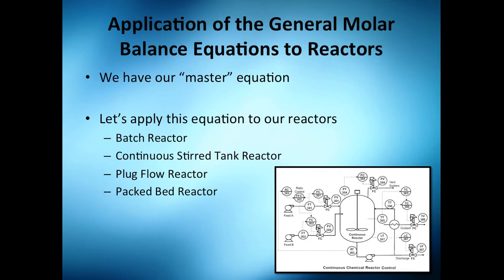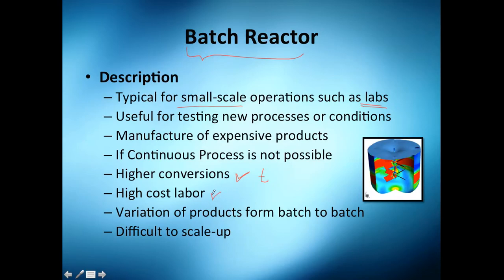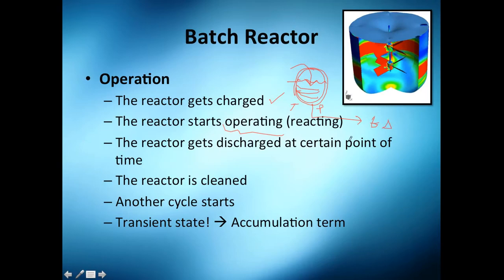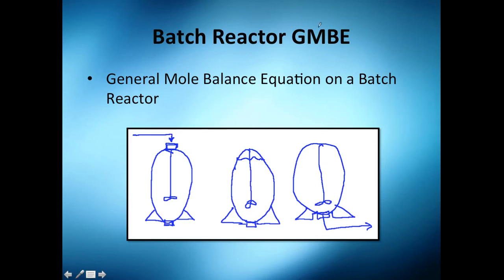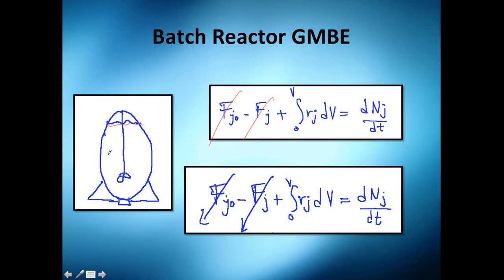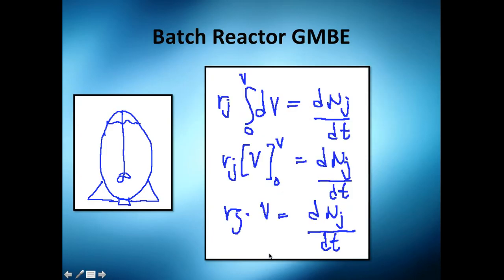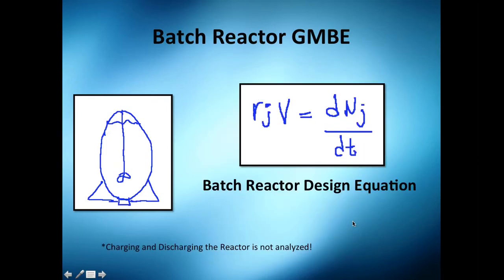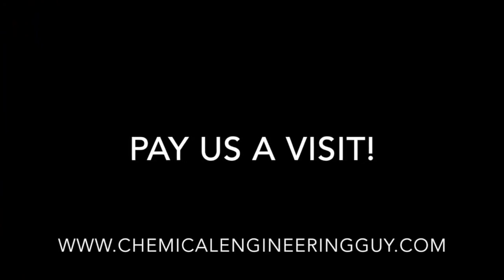Batch Reactor Molar Balance Design Equation // Reactor Engineering - Class 6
We apply the Molar Balance Equation to a Batch Reactor.

A batch reactor is in Unsteady/Transient State, therefore there will be accumulation in the system.

Accumulation implies a change of moles in time.

There is no inlet or outlet (the reactor is closed while reacting).

There is a concept of generation, because there is a reaction...